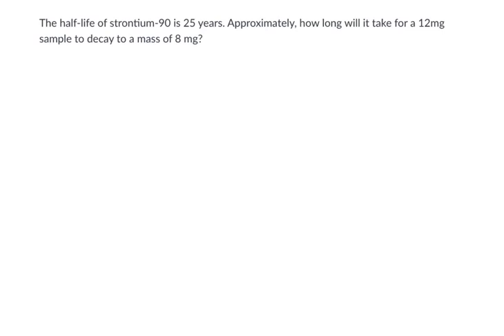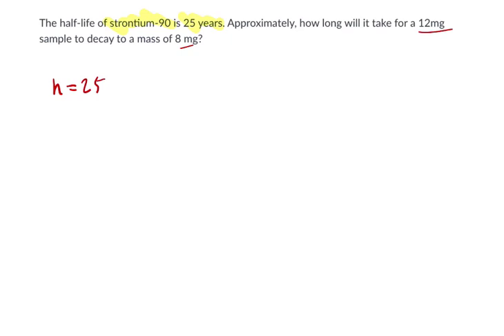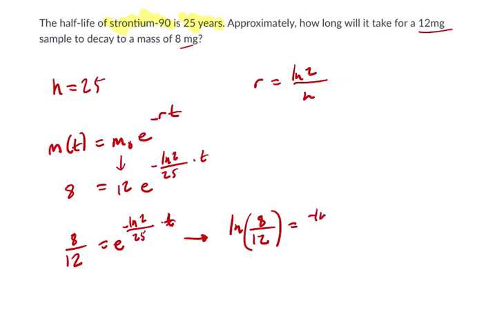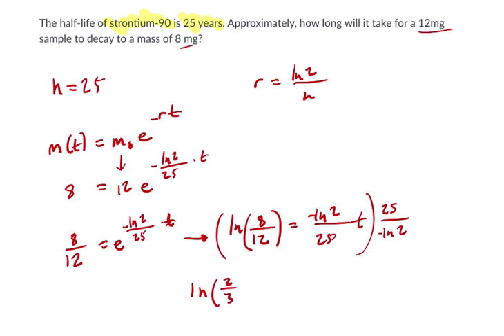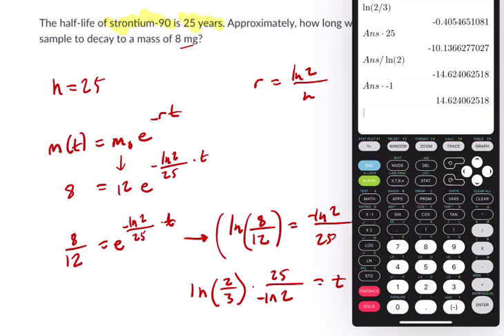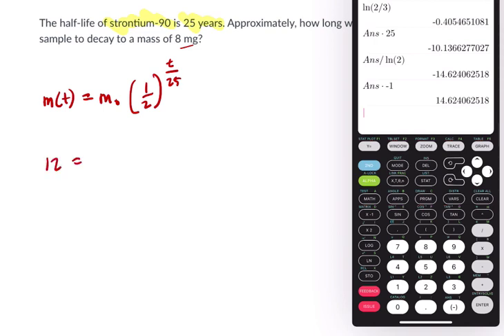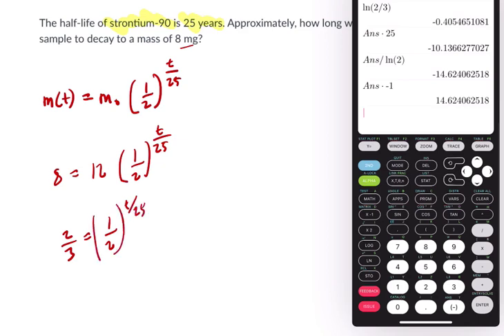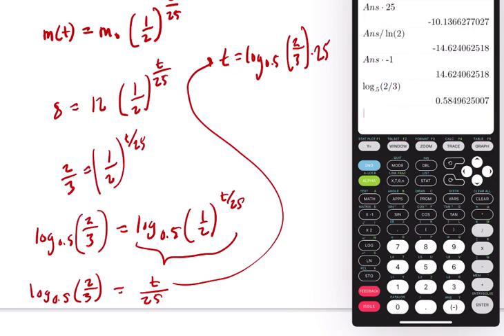Log Word Problem 4 decay